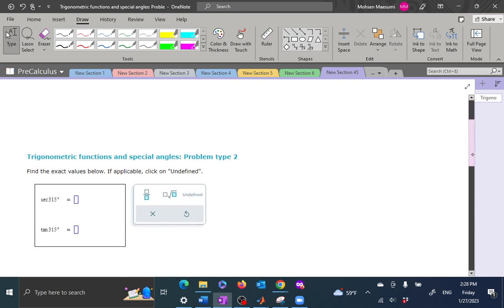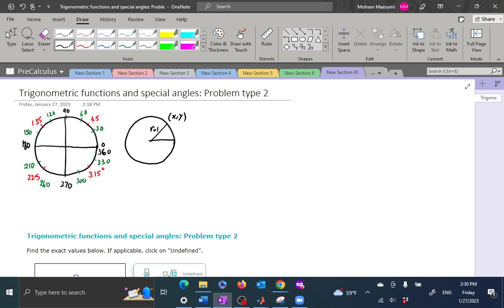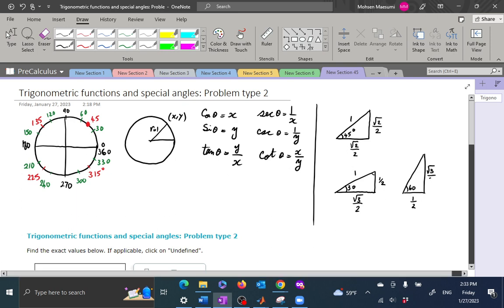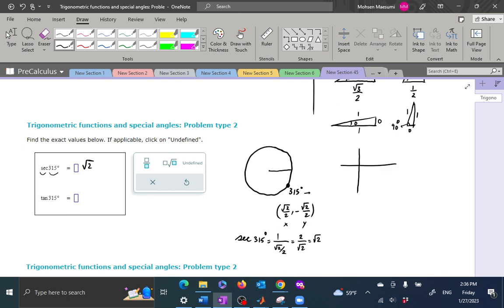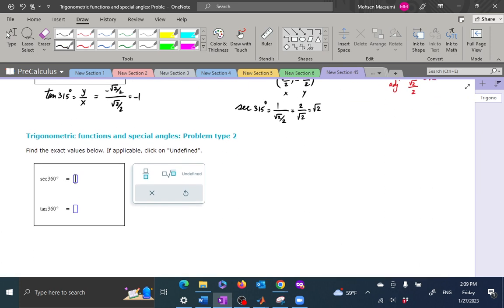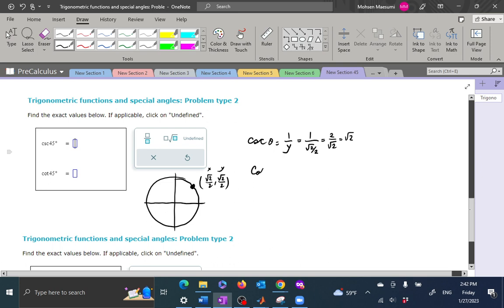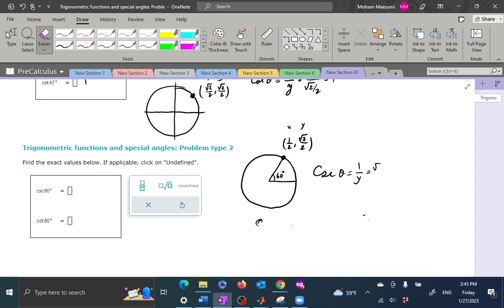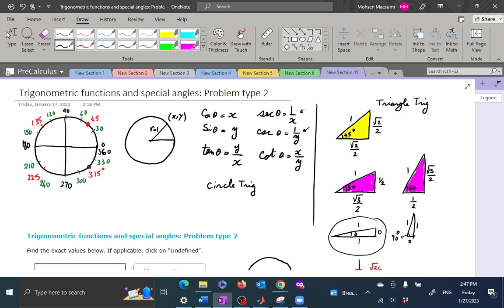4.2.e Trigonometric functions and special angles: Problem type 2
a special angle t in degrees is given, we find trig(t) from circle trigonometry or triangle trigonometry

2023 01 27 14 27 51